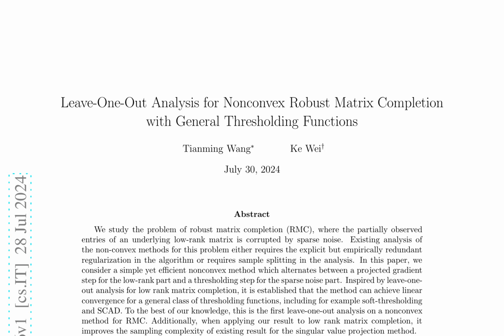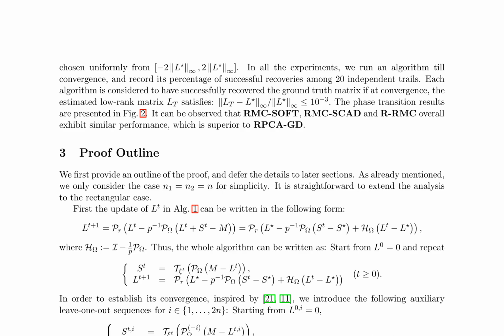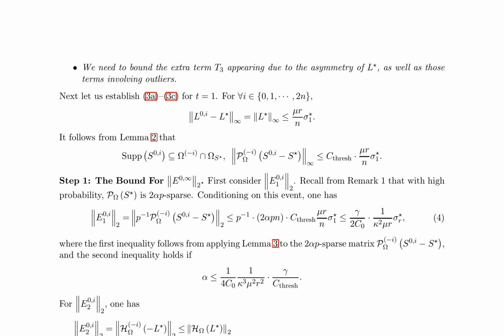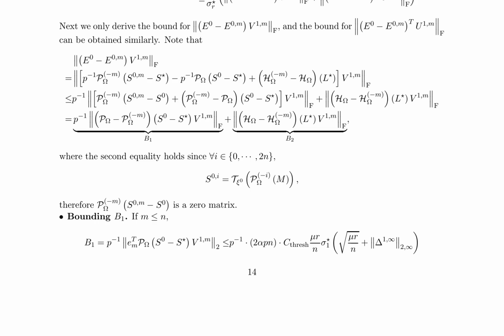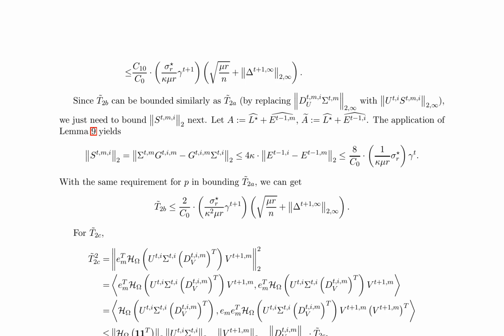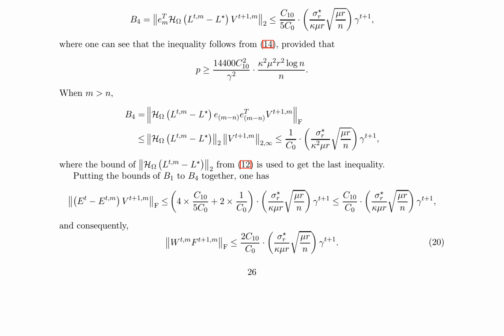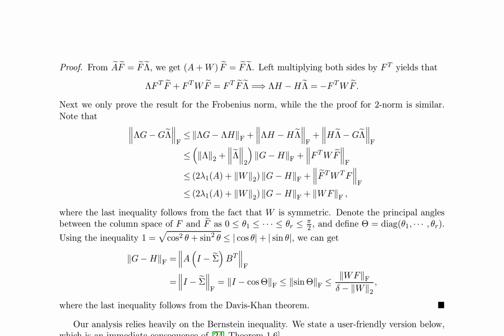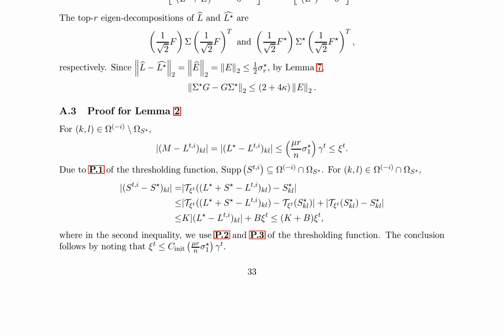Leave-One-Out Analysis for Nonconvex Robust Matrix Completion with General Thresholding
Title: Leave-One-Out Analysis for Nonconvex Robust Matrix Completion with General Thresholding Functions

Authors: Tianming Wang, Ke Wei

Abstract:
We study the problem of robust matrix completion (RMC), where the partially observed entries of an underlying low-rank matrix is corrupted by sparse noise. Existing analysis of the non-convex methods for this problem either requires the explicit but empirically redundant regularization in the algorithm or requires sample splitting in the analysis. In this paper, we consider a simple yet efficient nonconvex method which alternates between a projected gradient step for the low-rank part and a thresholding step for the sparse noise part. Inspired by leave-one out analysis for low rank matrix completion, it is established that the method can achieve linear convergence for a general class of thresholding functions, including for example soft-thresholding and SCAD. To the best of our knowledge, this is the first leave-one-out analysis on a nonconvex method for RMC. Additionally, when applying our result to low rank matrix completion, it improves the sampling complexity of existing result for the singular value projection method.